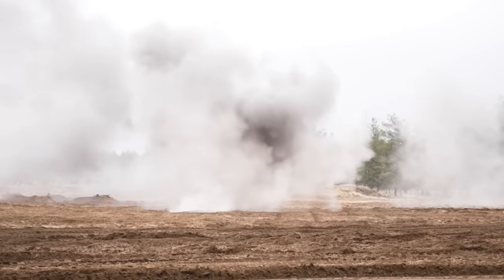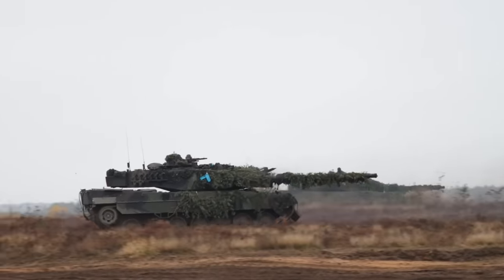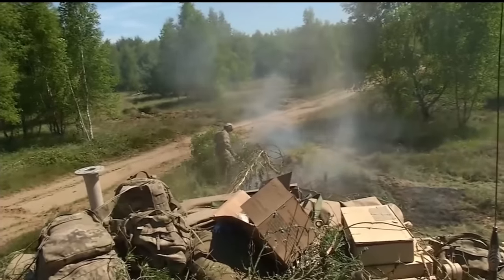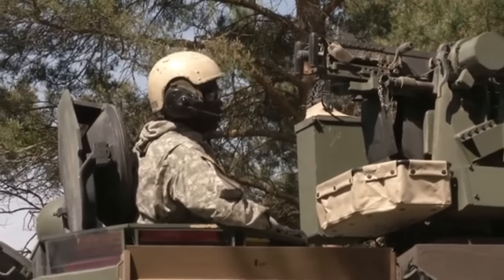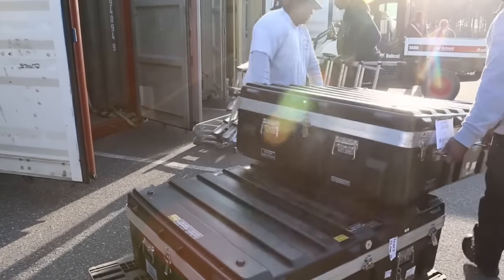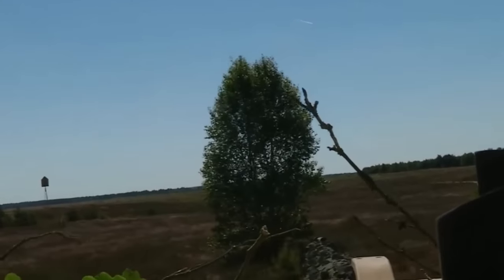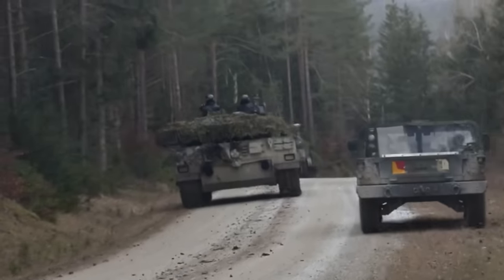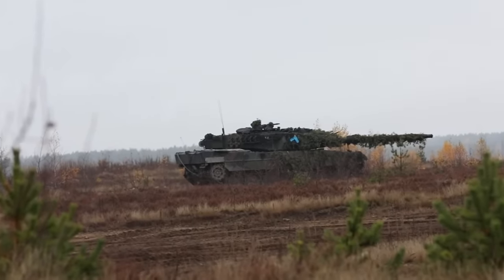What are the tubes on the turrets of Main Battle Tanks used for? | TANK PYROTECHNICS 💥💨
Ever wondered what the extra 'smoke dischargers' are used for that look like a pack of tubes or launchers on top of main battle tanks like Leopard 2 MBT and M1 Abrams? They are not what you think if you have never seen them before. They serve a very important training purpose for crews who are working to learn and improve their tank fighting skills! Let's review and discuss this option that can be added to main battle tanks in training scenarios for simulation and firing practice on peer to peer engagements and realistic battlefield effects.

Attire For Effect💣 💥 📸 Also follow them on Instagram: # attire_for_effect